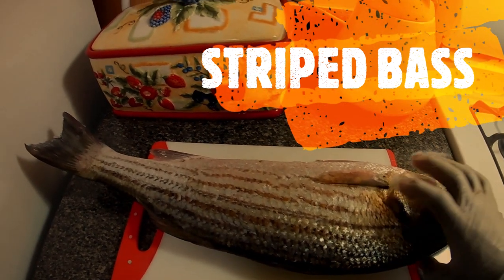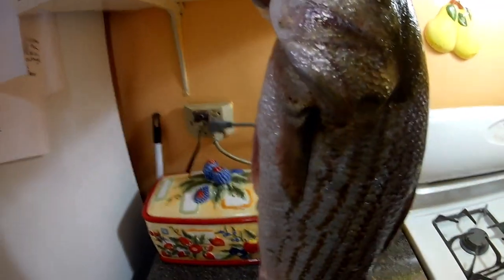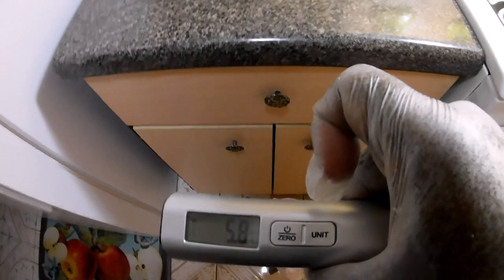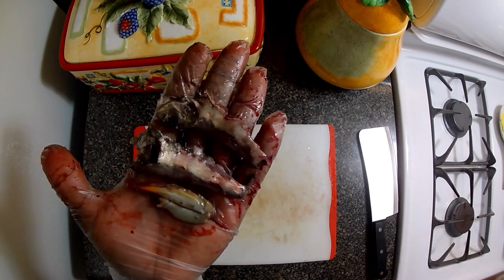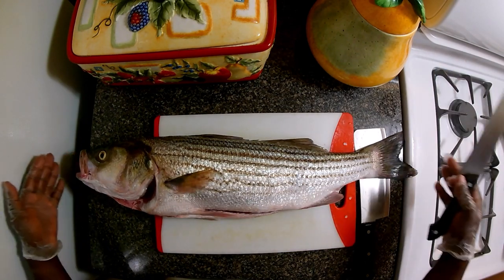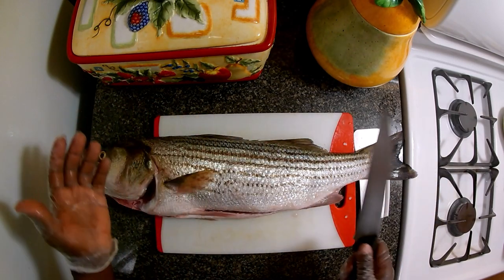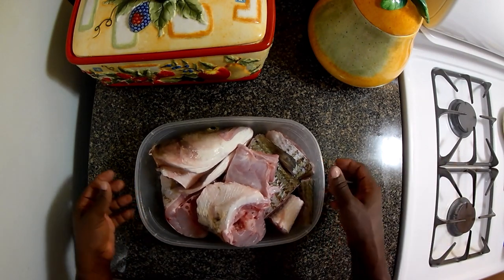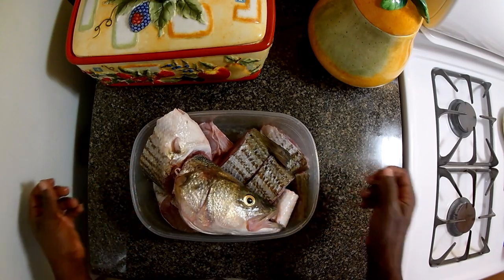I caught a Giant Stripe Bass For dinner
This is just a short video of my biggest catch yet. Catch And Clean Stripe Bass  Wow This Is What He Ate For Dinner    5.8 Lbs Stripe Bass